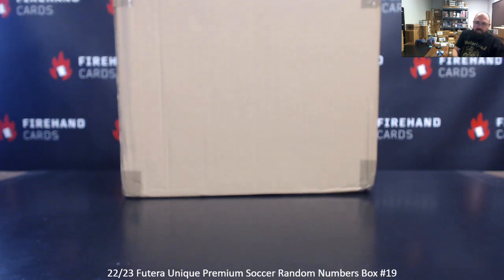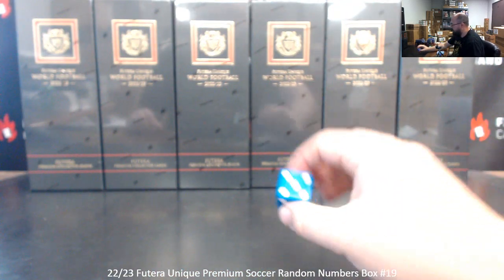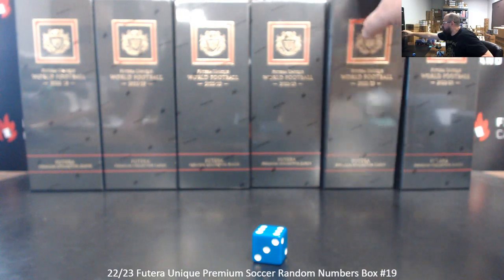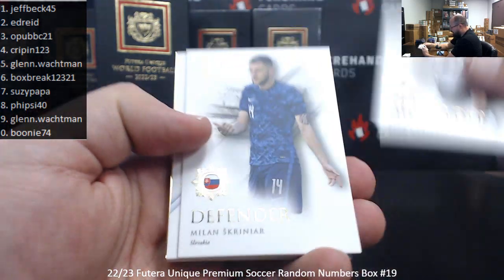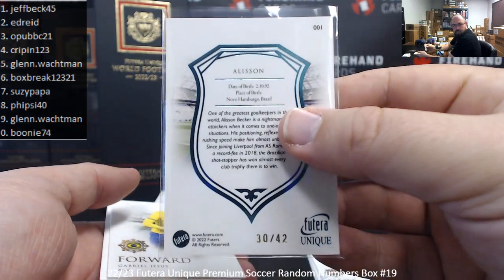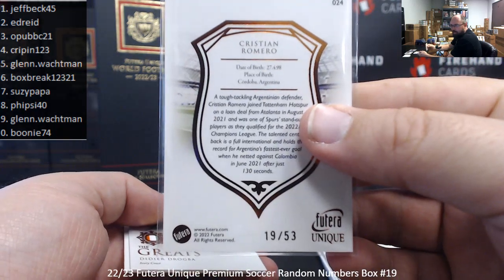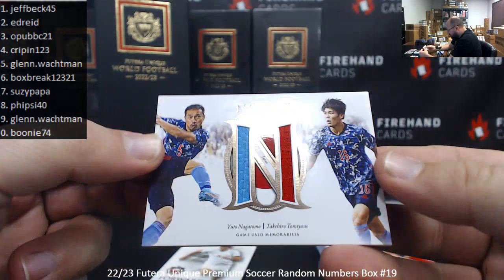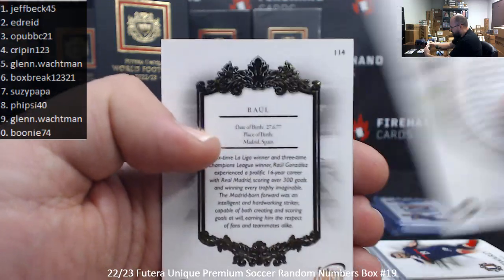1/30/2023 22/23 Futera Unique Premium Soccer Random Numbers Box #19